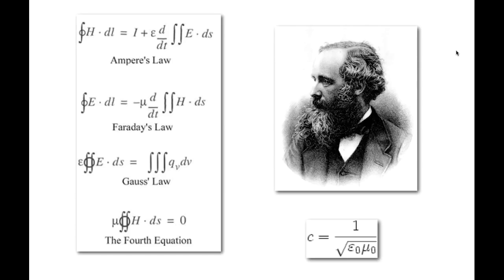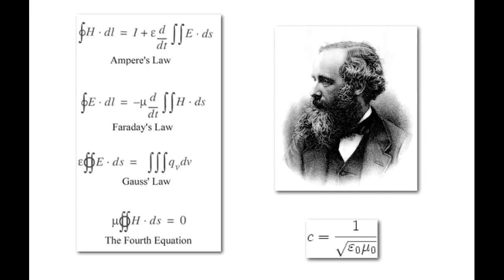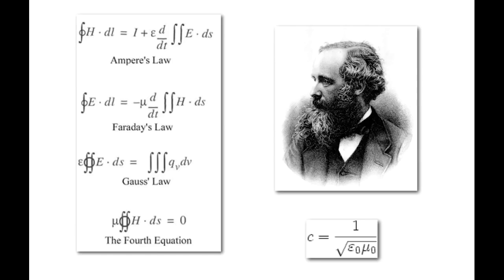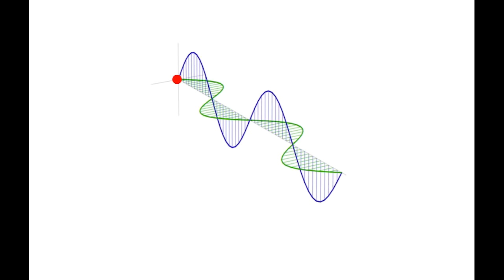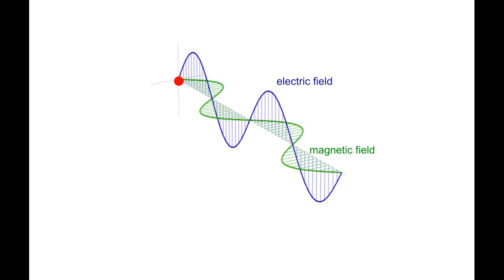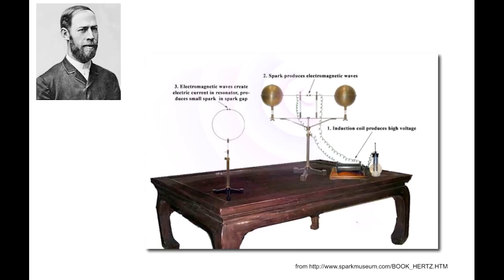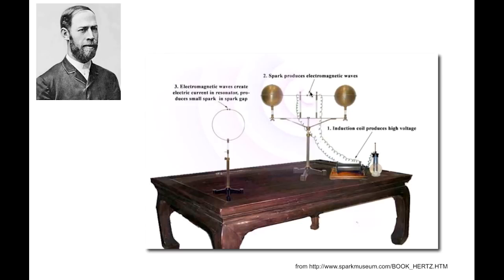Hertz and Radio Waves Explained part-3.